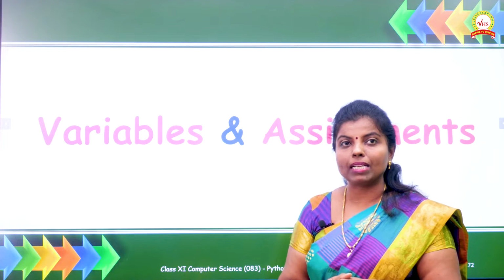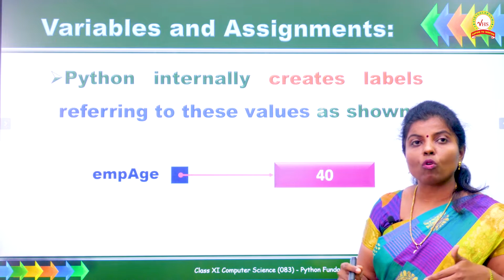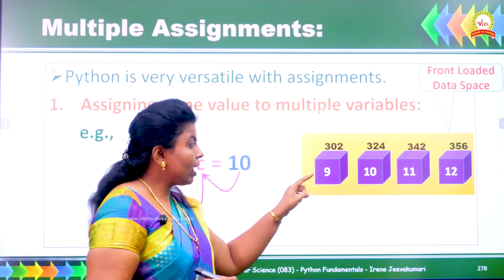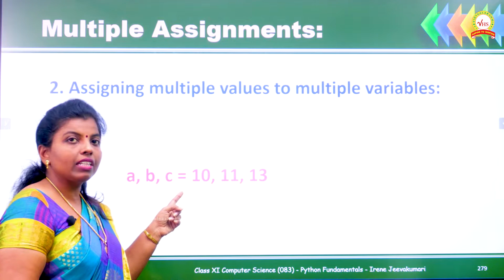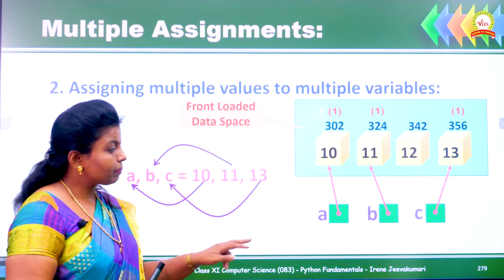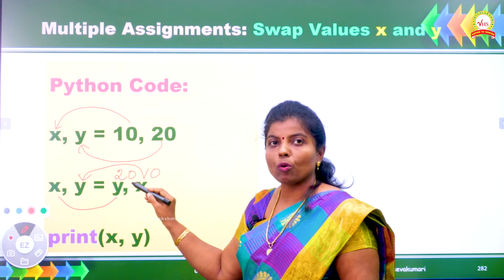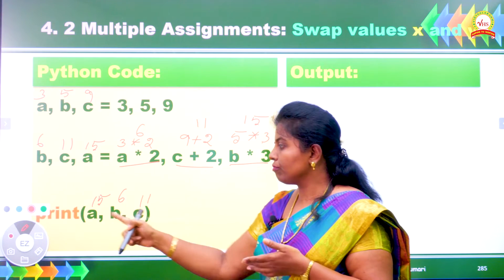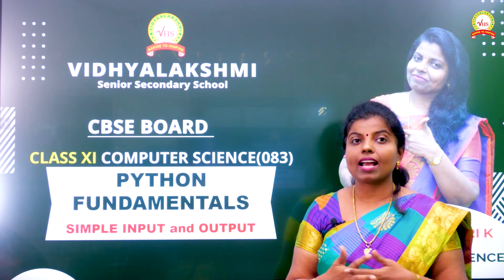Python Fundamentals | Multiple Assignments | CBSE | Class XI | Computer Science | Part - 9